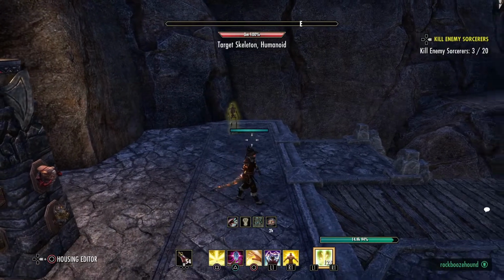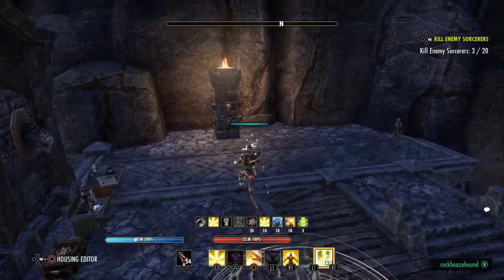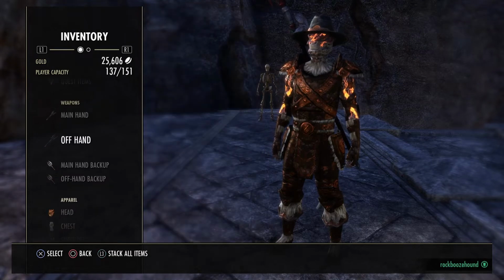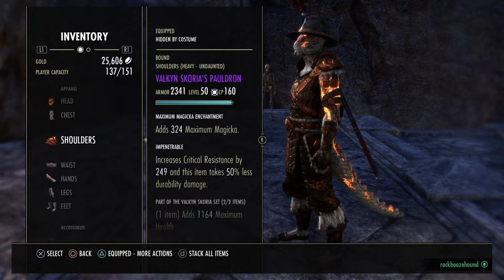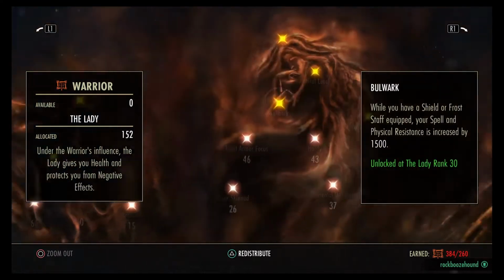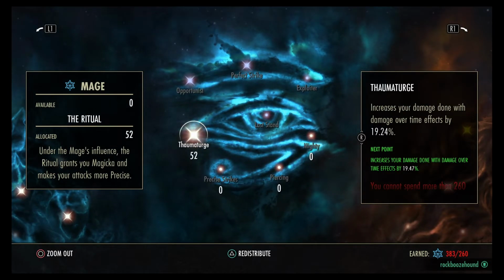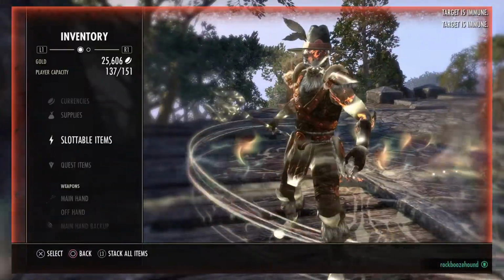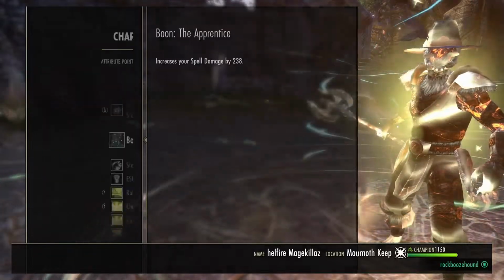DBL Destro magplar PvP/ duel build Murkmire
This is my take on a build thats already out there. I hope u enjoy.